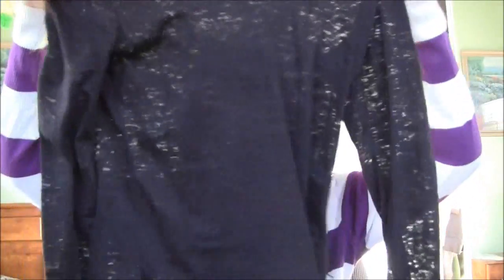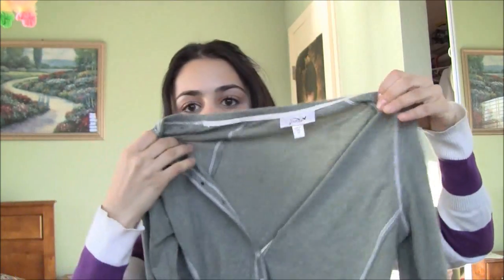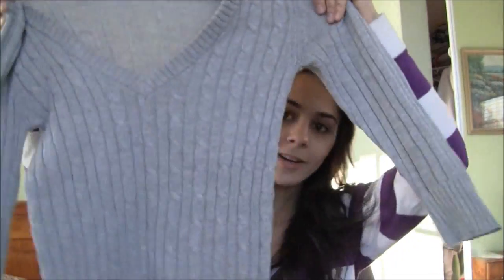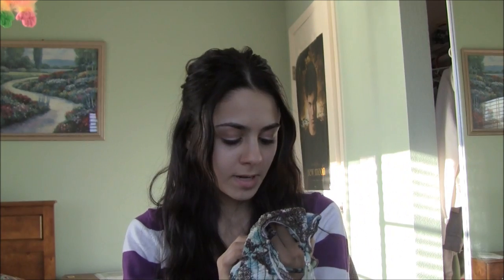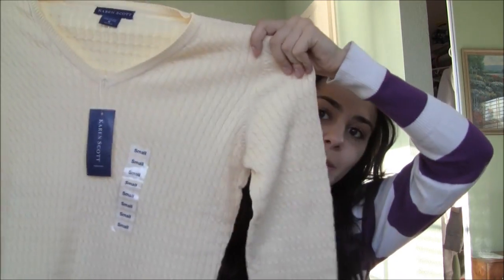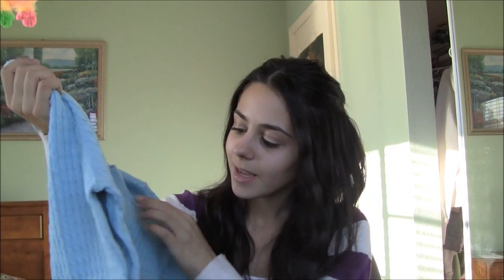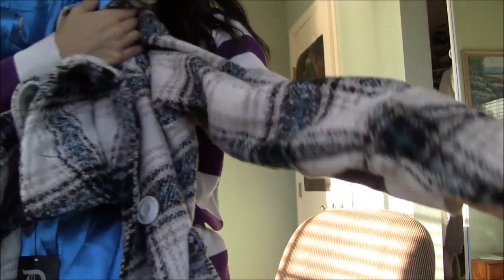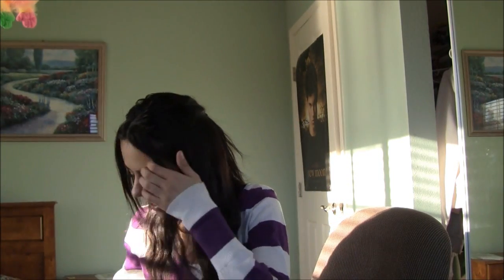Collective Haul: JcPennys, Macys, Ross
FTC: All products shown and mentioned were purchased by my parents! All opinions are my own.